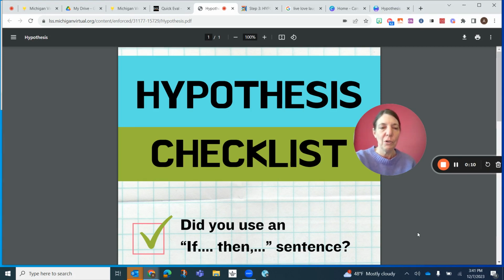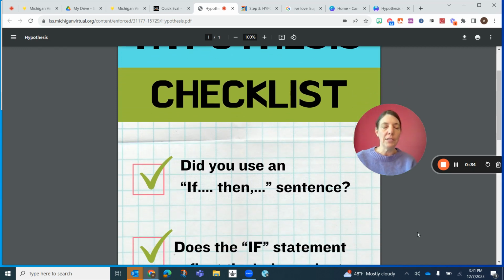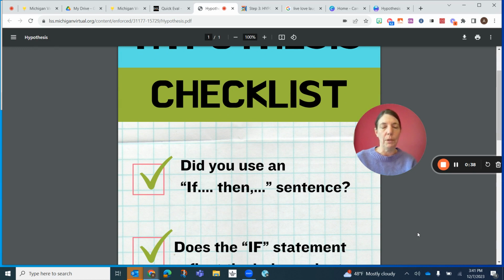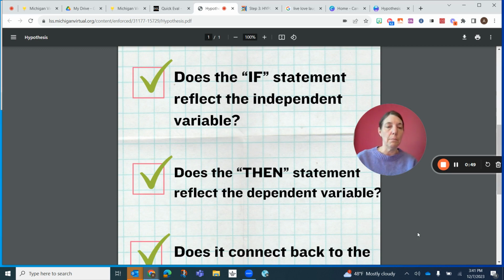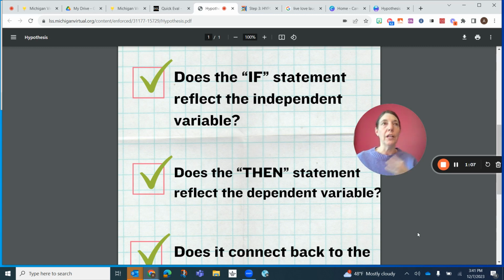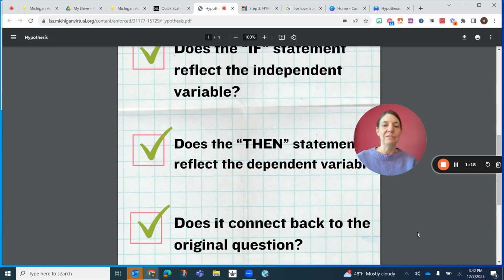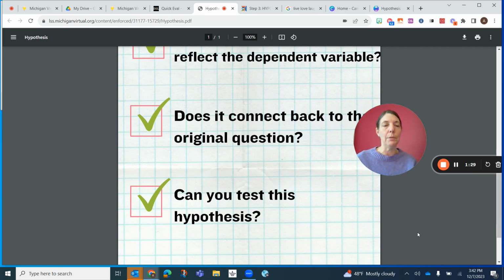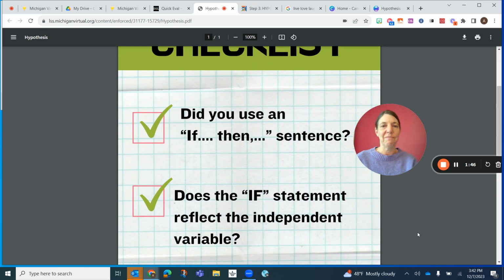MV- How to Write a Scientific Hypothesis!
This is a quick video to help students with writing a scientific hypothesis according to the scientific method.